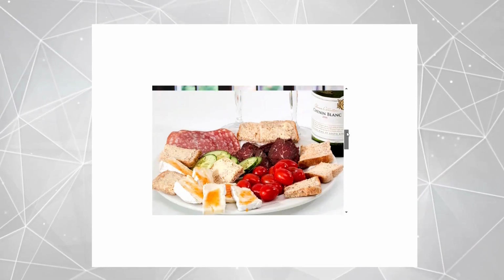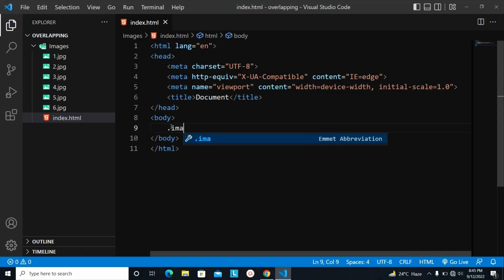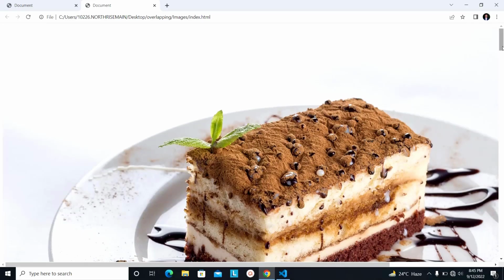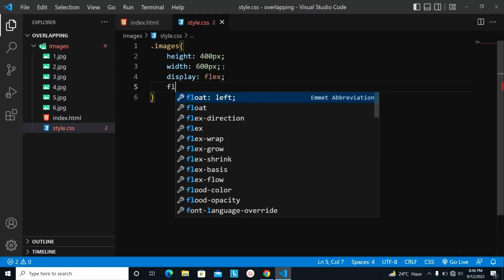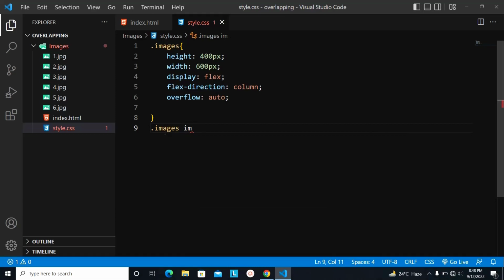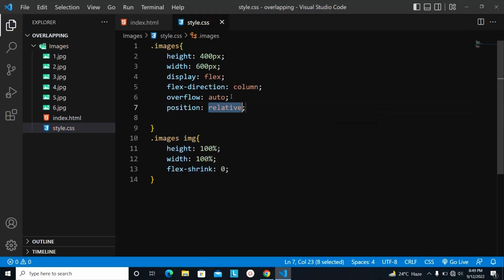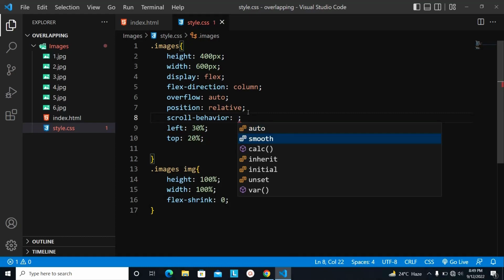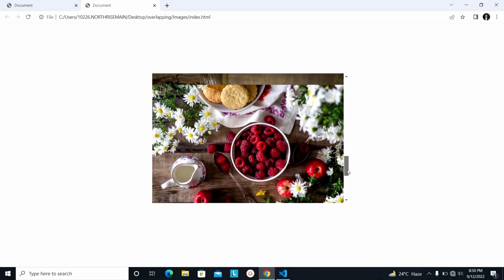How to create an overlay images using CSS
This tutorial covers the fundamentals on how to create an overlay images using CSS.